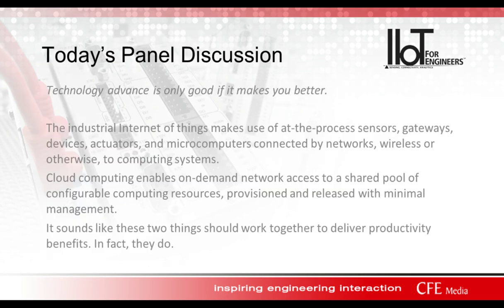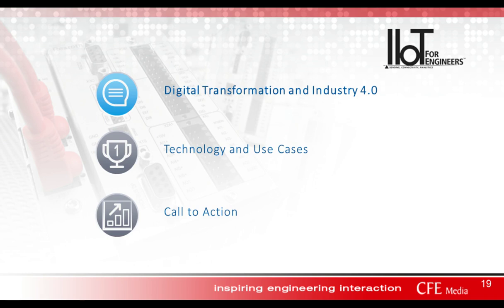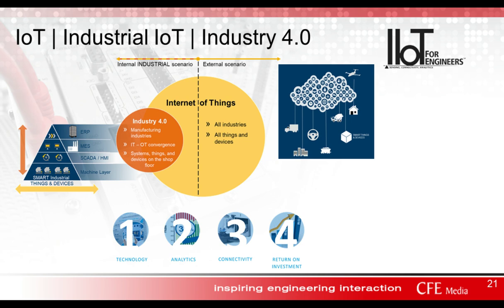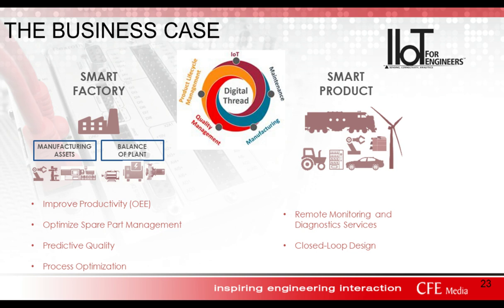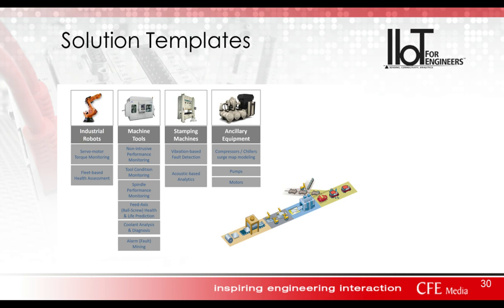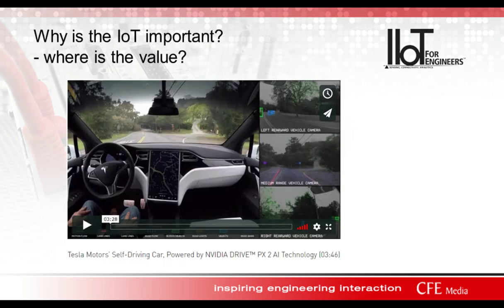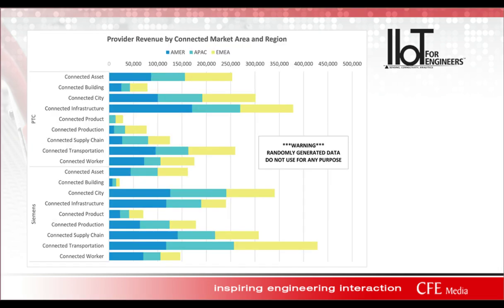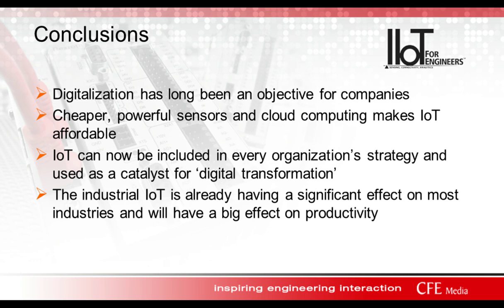IIoT/Cloud series, Part 1: Five ways to use Cloud and IIoT to improve productivity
The industrial Internet of things makes use of at-the-process sensors, gateways, devices, actuators, and microcomputers connected by networks, wireless or otherwise, to computing systems.

Cloud computing enables on-demand network access to a shared pool of configurable computing resources, provisioned and released with minimal management.